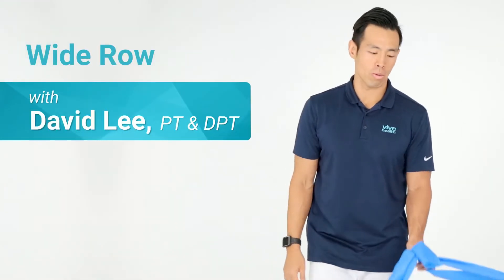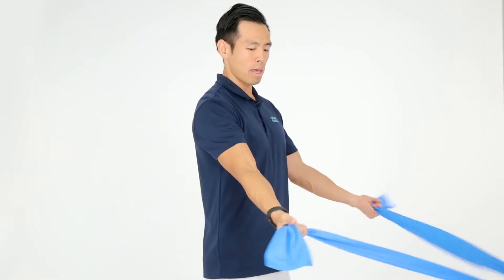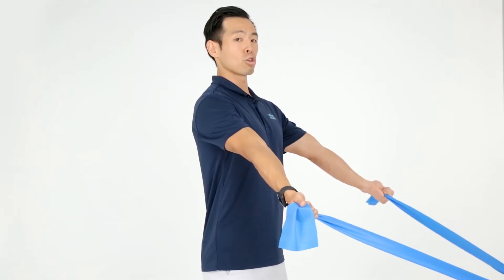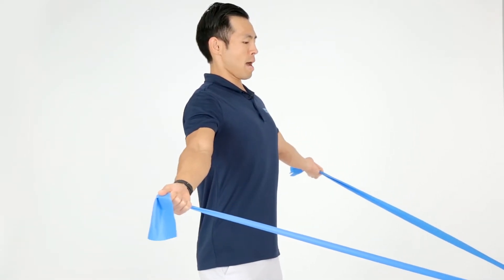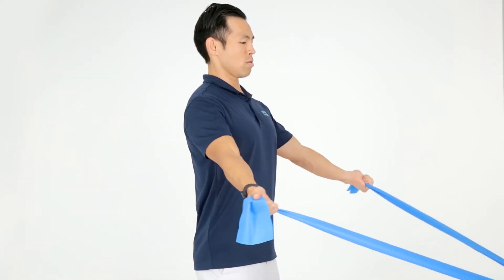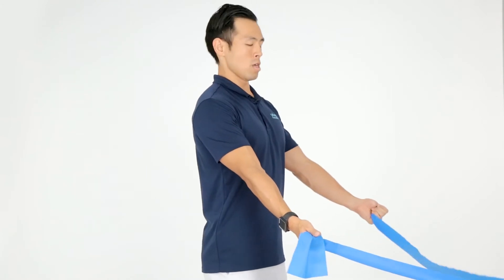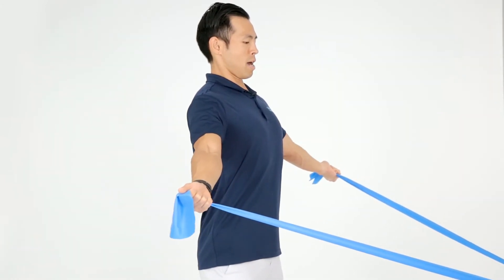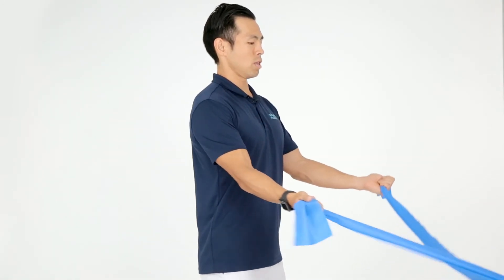Resistance Band Exercise: Wide Row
Resistance band workouts are super versatile and great for activating smaller muscles. The wide row is a simple exercise that helps to build back strength and decrease upper back pain.

1. Using a light resistance band, stand up tall with your shoulders back, chest up and core tight.

*avoid arching your back

2. Grab the band with a wide grip, your thumbs should be up and facing outward.

3. From there, pull outward.

4. To make the exercise easier, you can slightly bend at the elbows.